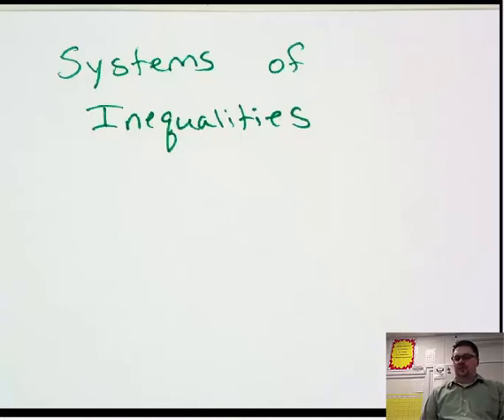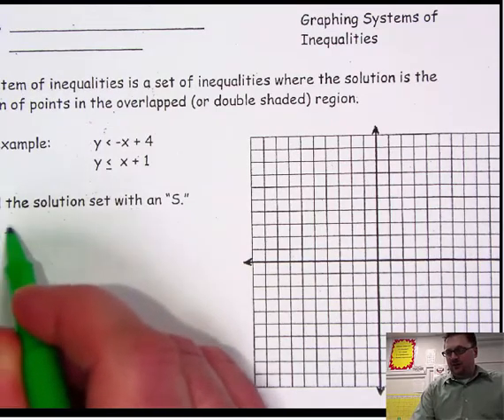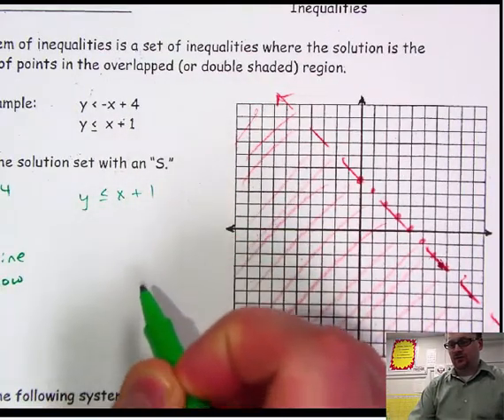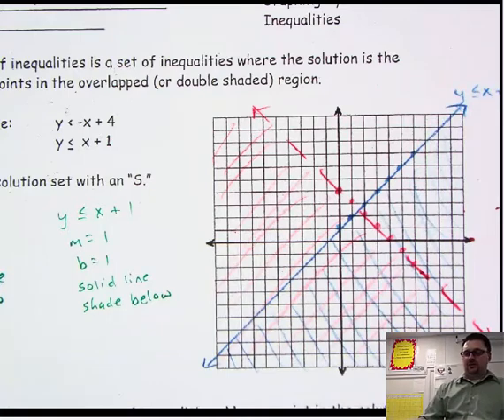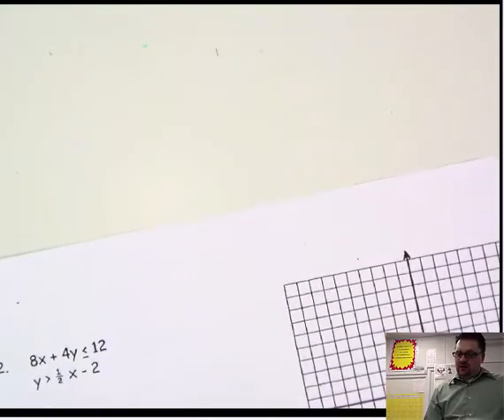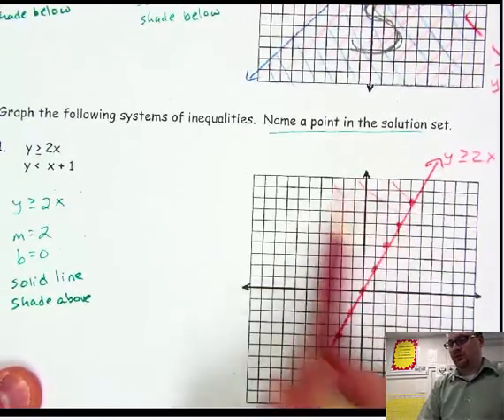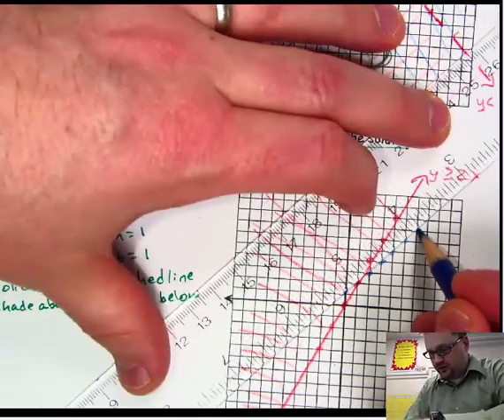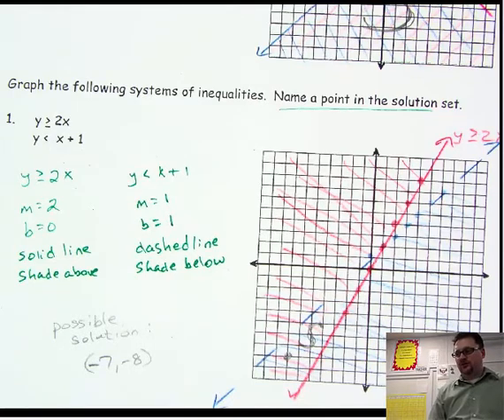Algebra - Solving Systems of Inequalities